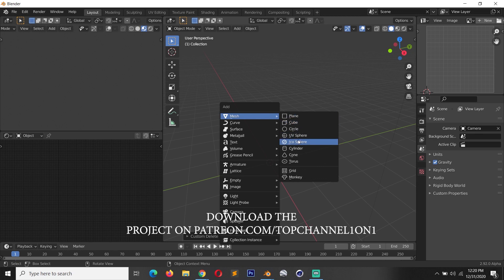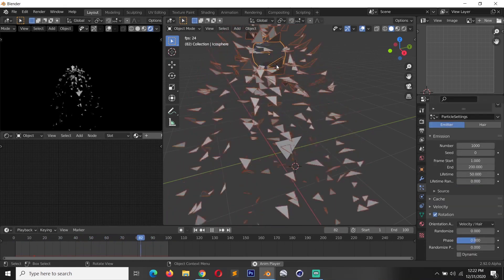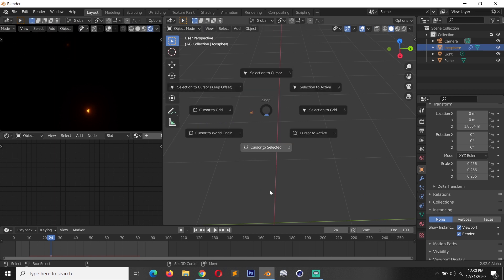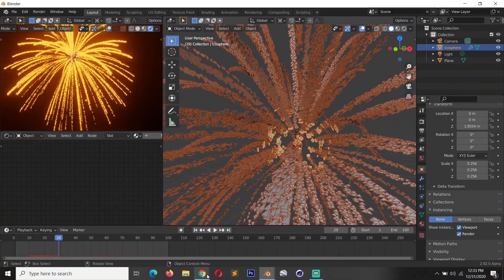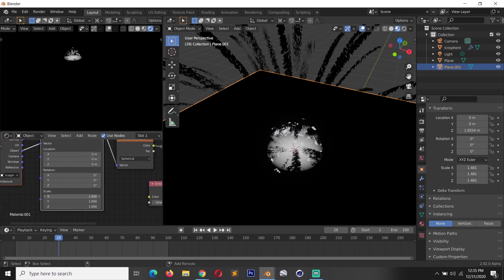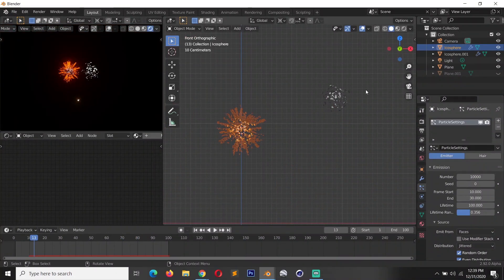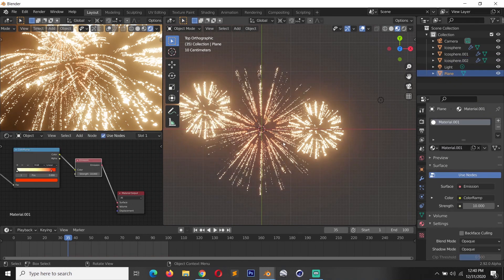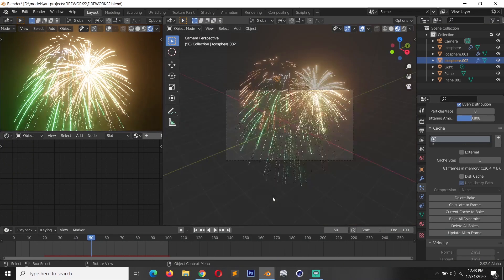how to make end of 2020 fireworks inside blender tutorial